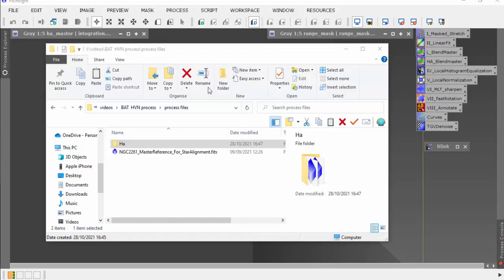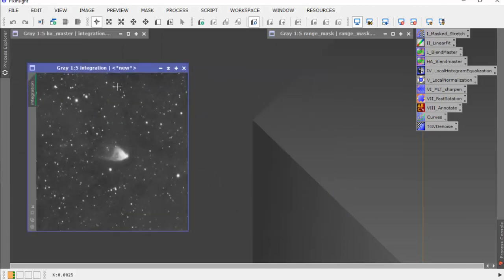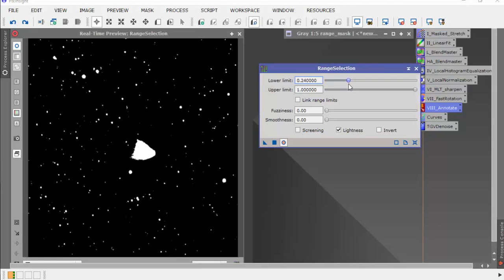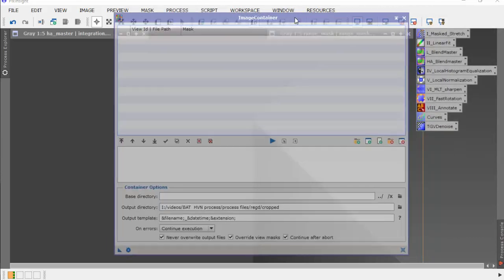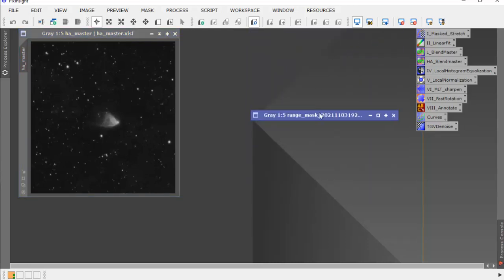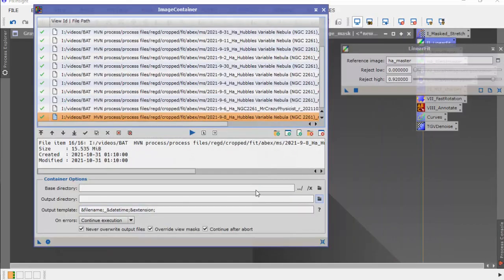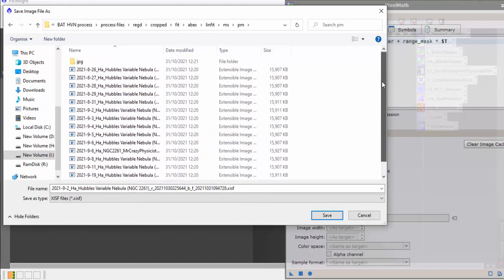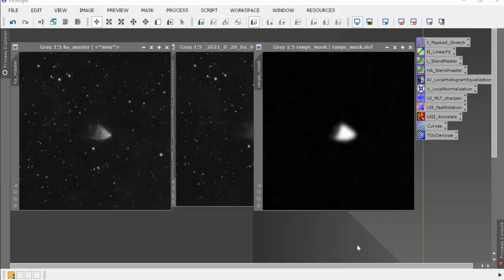Pixinsight Hubble Variable Nebula Animation Processing (Updated)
Here I describe and show how to process the stacked images of the Hubble Variable Nebula from the Big Amateur Telescope ( The BAT ) using Pixinsight.
Updated version includes mask creation.

The BAT is an initiative developed from the AstroBiscuit discord server.

...and the Astrobiscuit website is located here with lots of great information in addition to the BAT